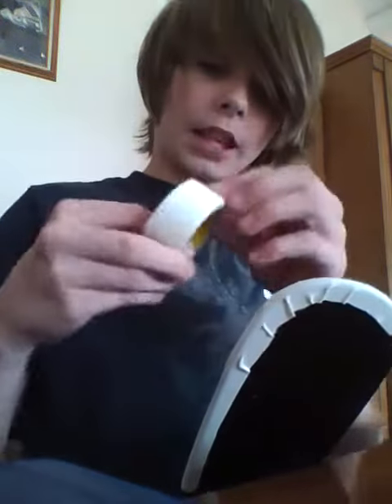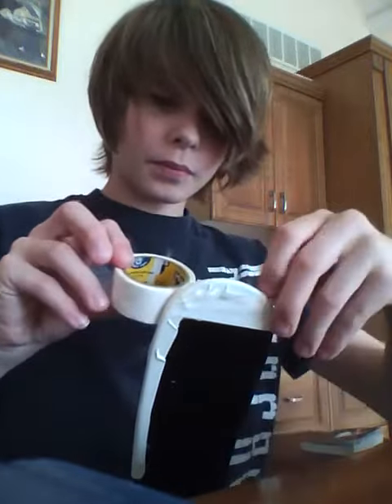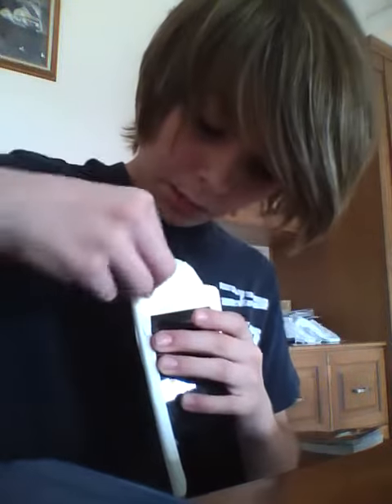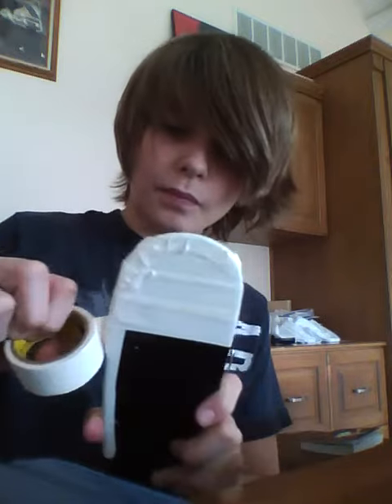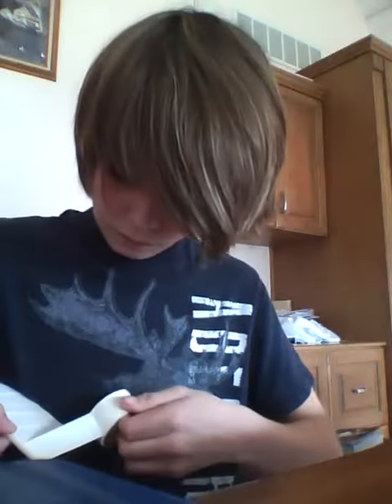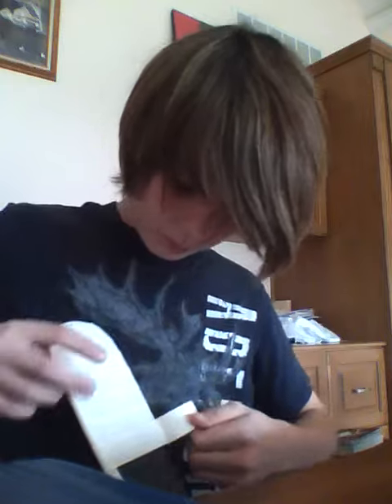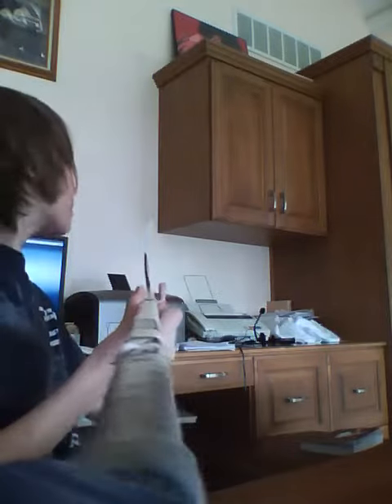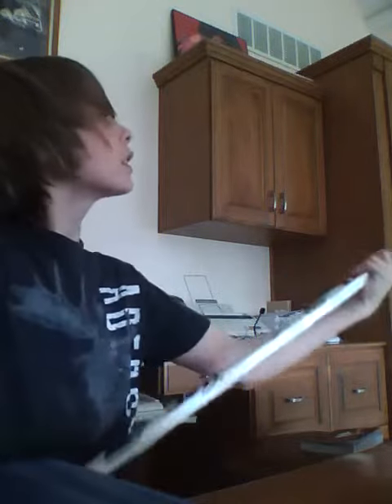How I Tape My Warrior